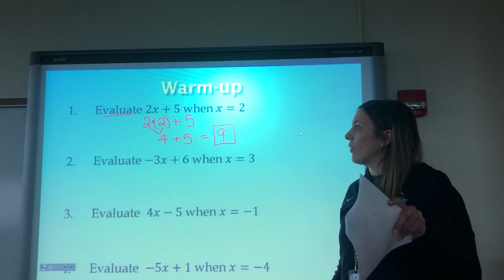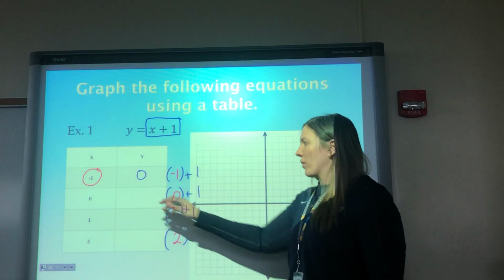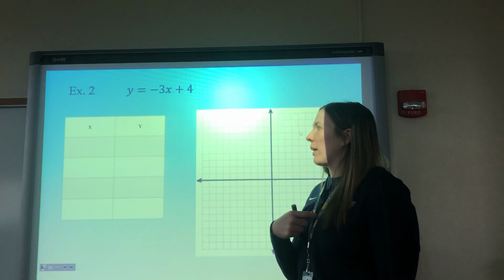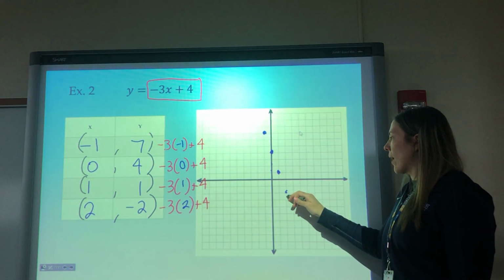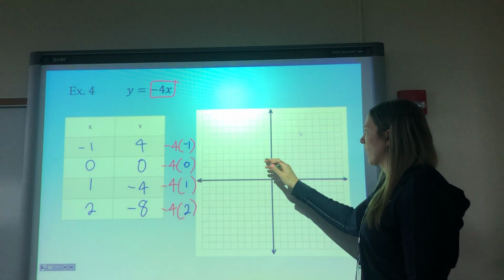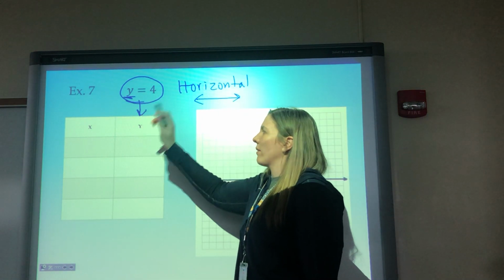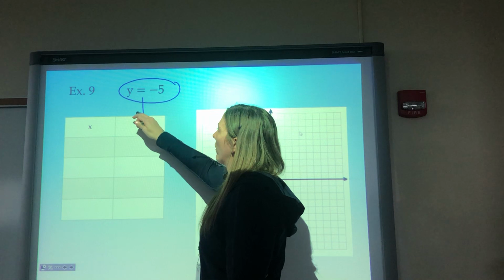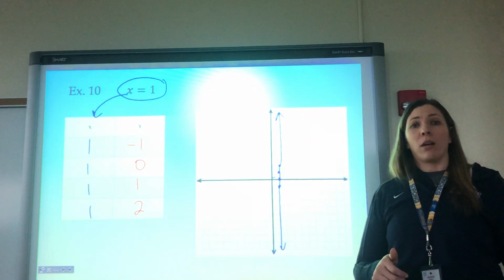Graphing inequalities notes - Day 2